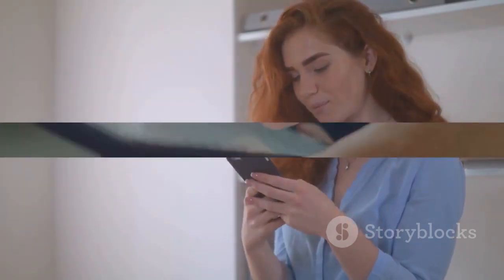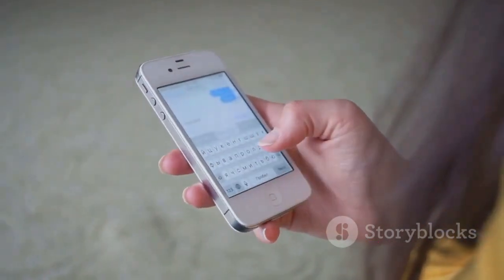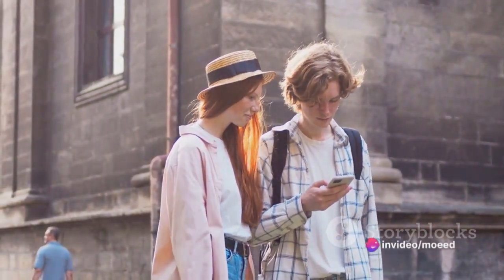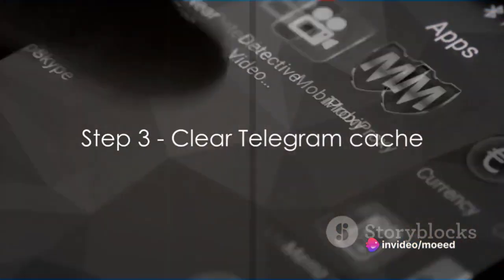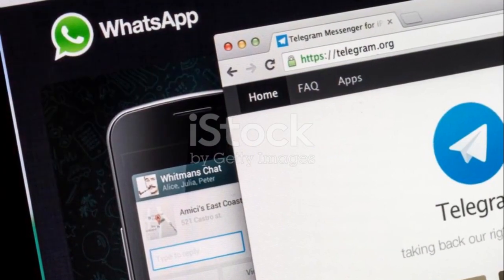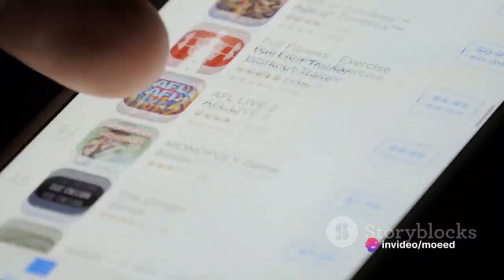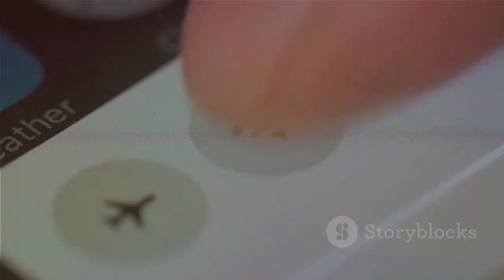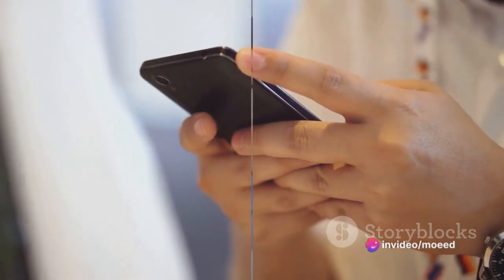How to troubleshoot Telegram connecting Problem | Guaranteed Solution | Trickypedia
@trickypedia1 Step by Step Guide to solve Telegram connecting problem.
The video is generated totally through AI with the website consent to use it on YouTube.